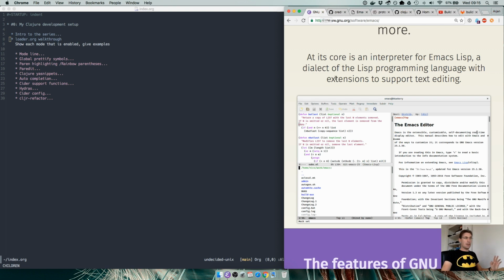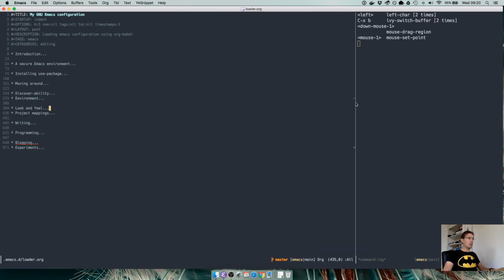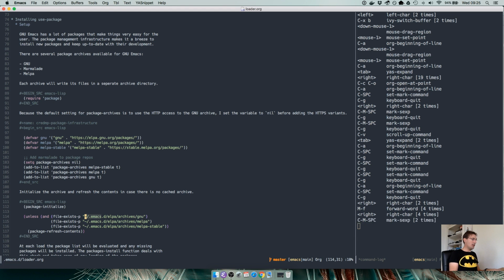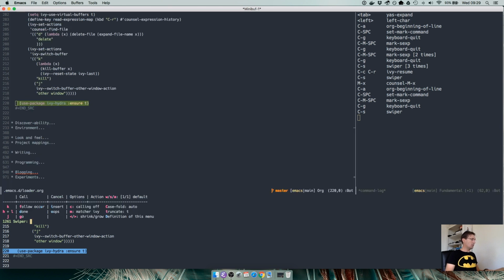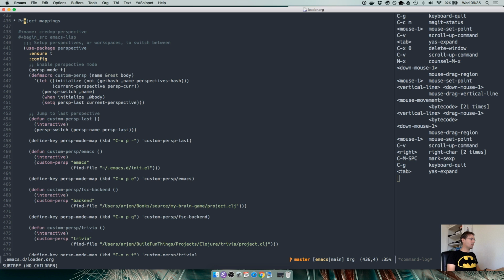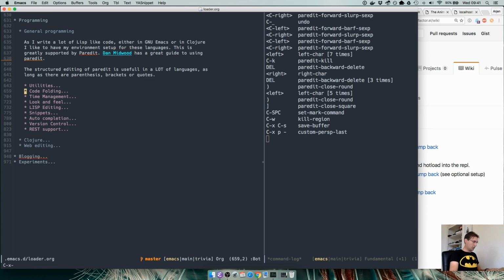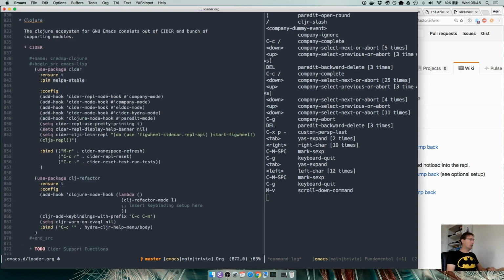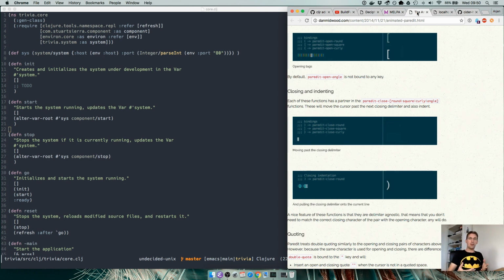My GNU Emacs configuration for programming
Learn how my GNU Emacs configuration is setup, what modules I use and where you can find the information you need to become an editing rockstar... well not entirely, learn about paredit, cider, cljr-refactor, counsel, swiper and colorfull parentheses.